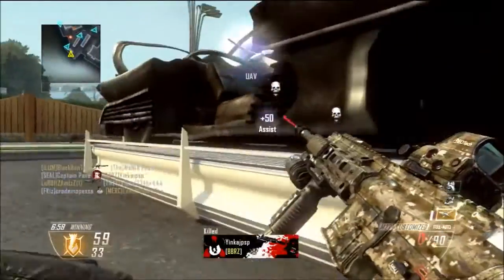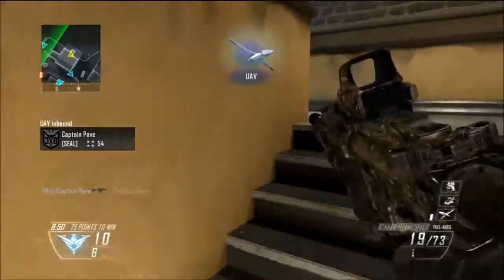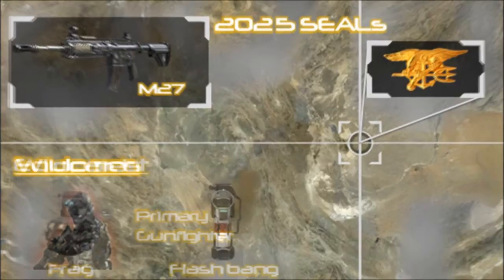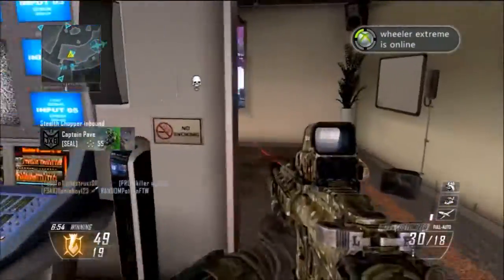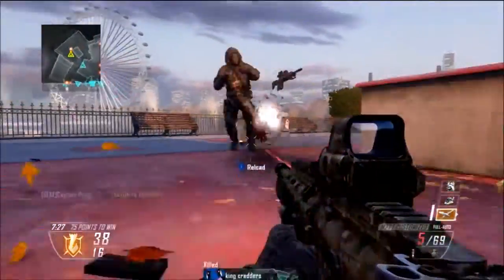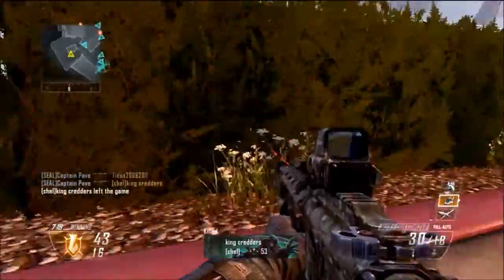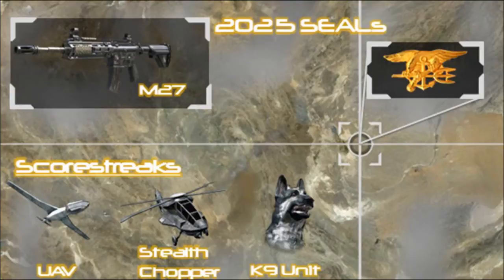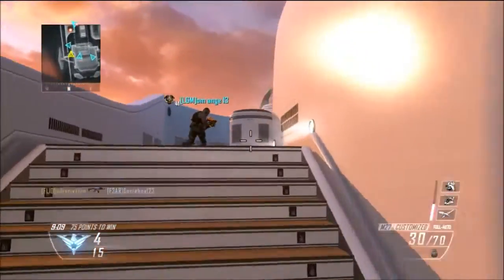Black Ops 2 Class Setup - 2025 SEALs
Here is a Black Ops 2 Class Setup that truly represent one of the greatest armed forces in the world, that being the Navy SEALs. If you have any other class setups or recommendations, leave them down in the comments. Hope you enjoy!!